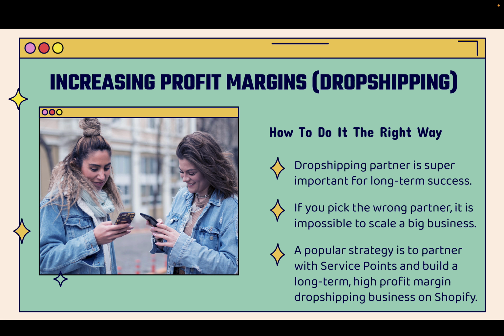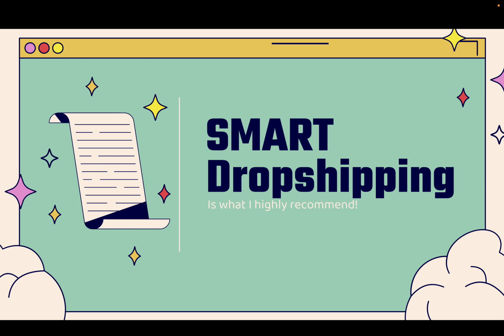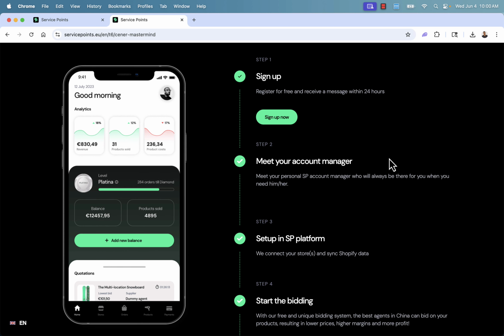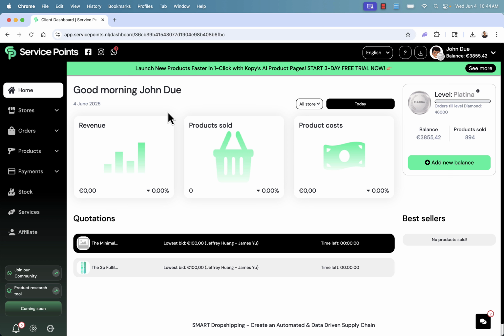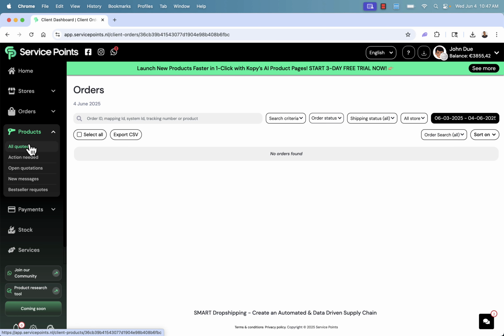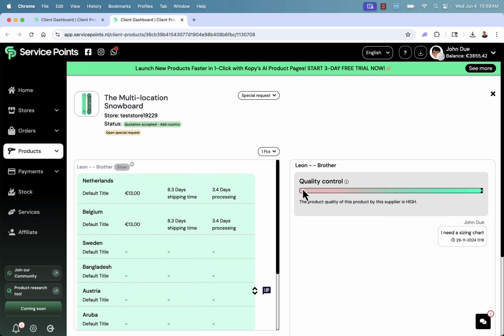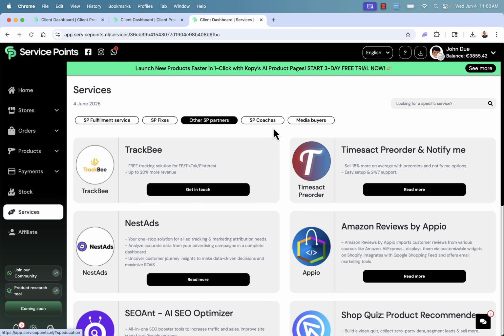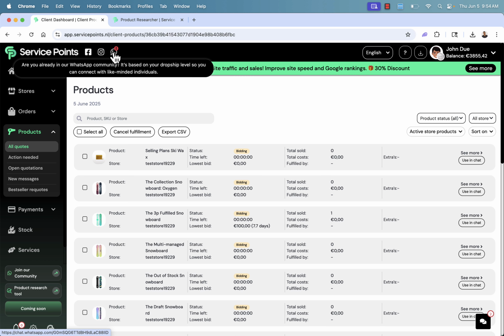How To Increase Profit Margins With Service Points & SMART Dropshipping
Your dropshipping partner is super important for long-term eCom success.

If you pick the wrong partner, it is impossible to scale a big dropshipping business.

A popular strategy is to partner with SMART Dropshipping and build a long-term, high profit margin dropshipping business on Shopify.

Watch My Brand New Video On Service Points

Service Points is a super reliable supplier for your dropshipping business.

One of the best features...

The best suppliers from China can bid on your products, resulting in lower prices, higher margins and more profit!